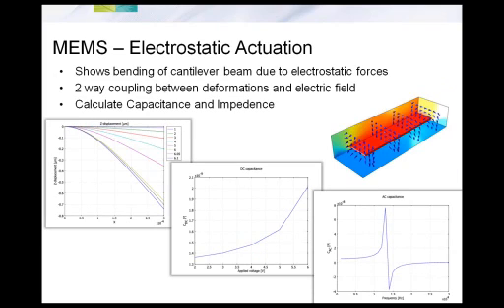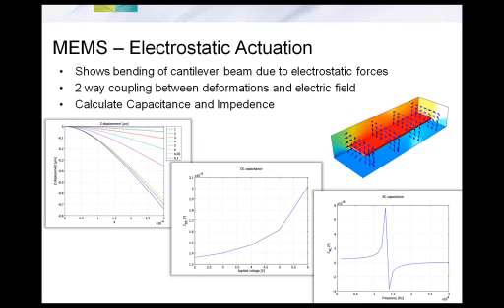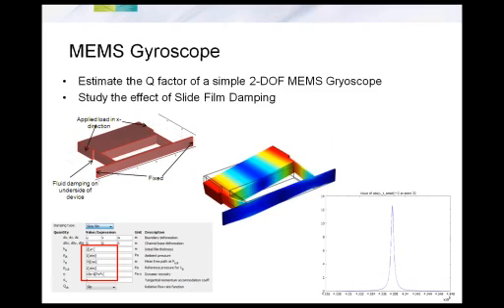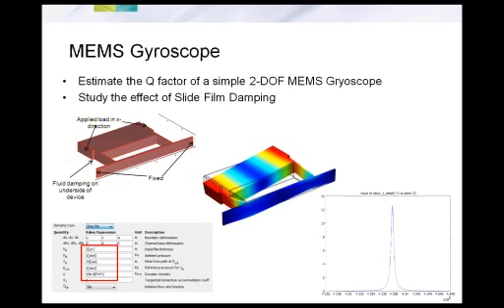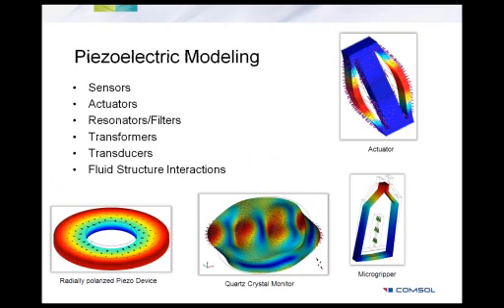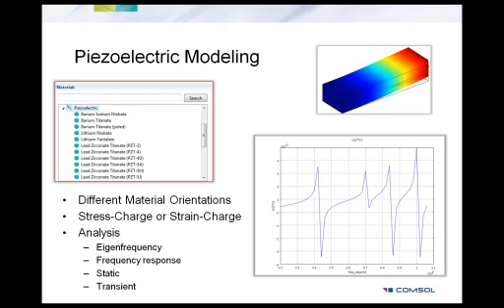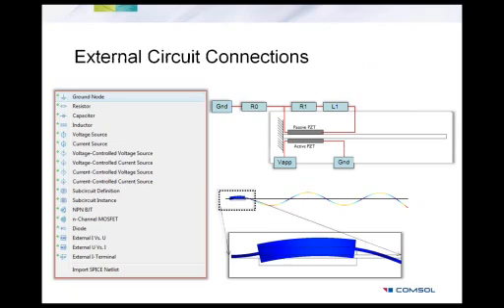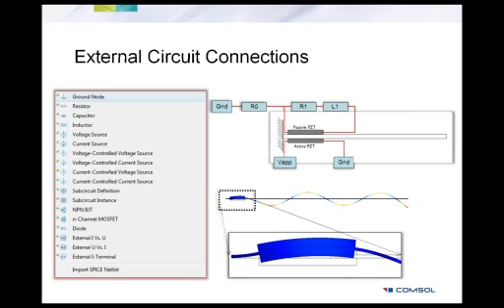COMSOL Multiphysics for MEMS Applications - Part 2 of 3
Webinar topics include:
* MEMS device modeling using multiphysics approach
* MEMS product overview
* MEMS design examples
* Actuators, sensors & resonators
* Microfluidics
* Coupled physics
* COMSOL based MEMS simulations -- user stories